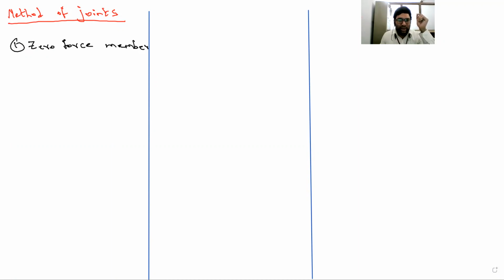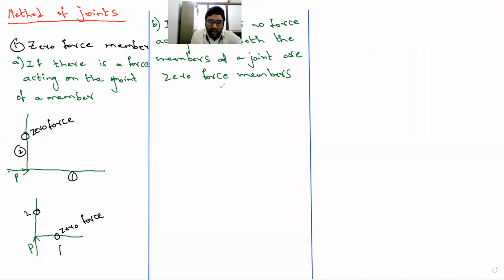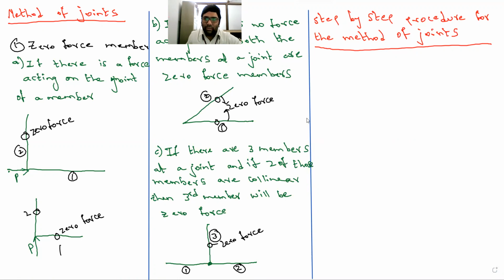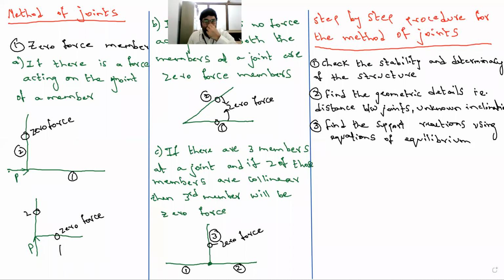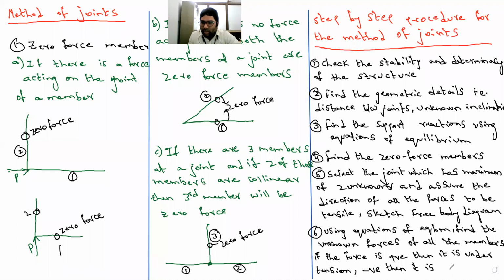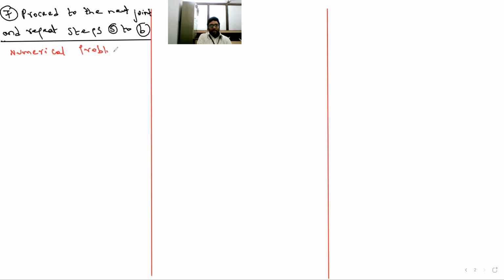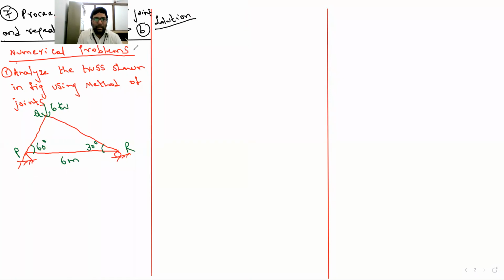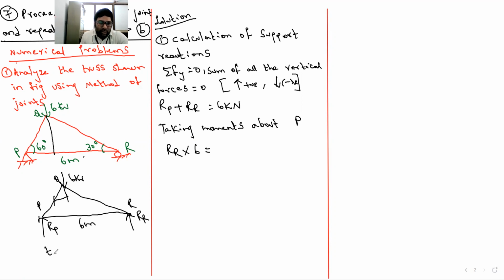Truss analysis using method of joints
Structural Analysis#
Method of Joints#